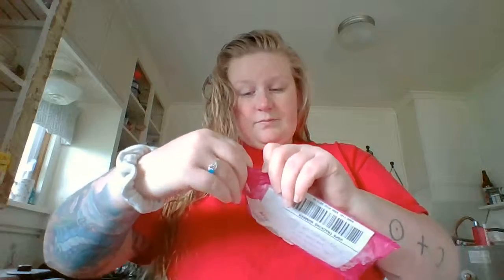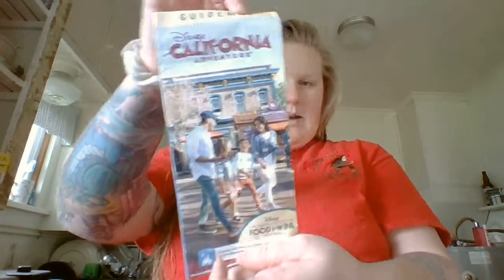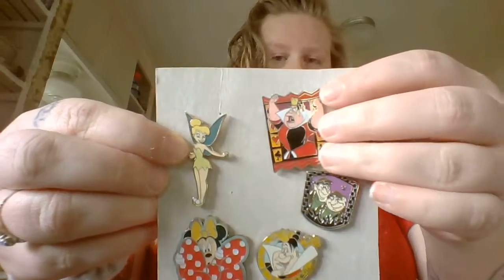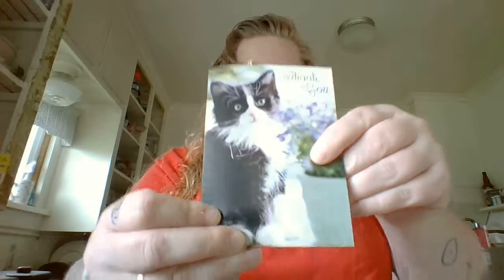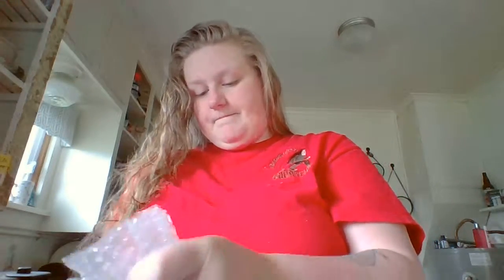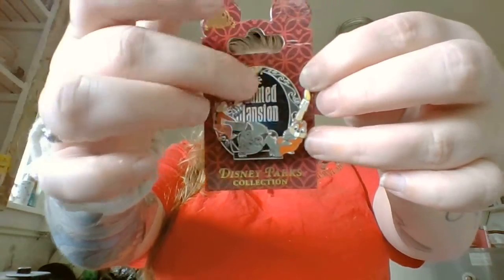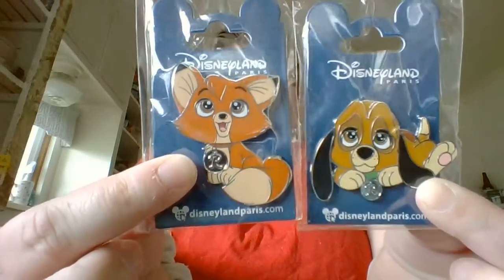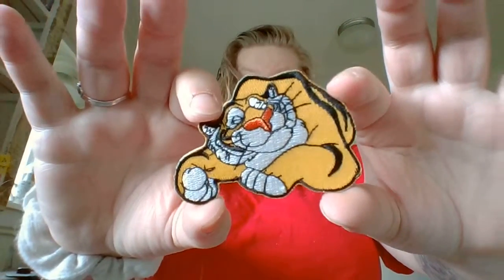Disney pin trading mail!!!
opening up more pin trades as well as a couple extra goodies.